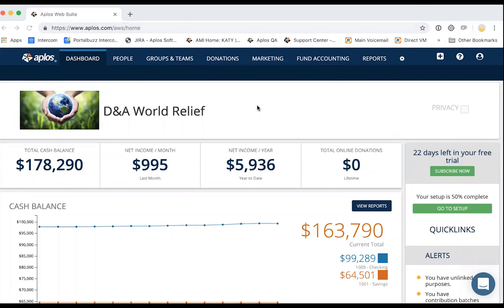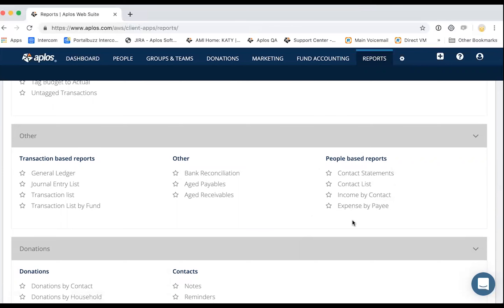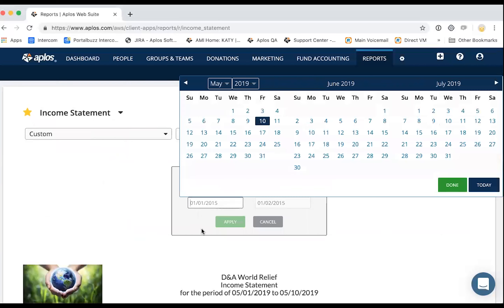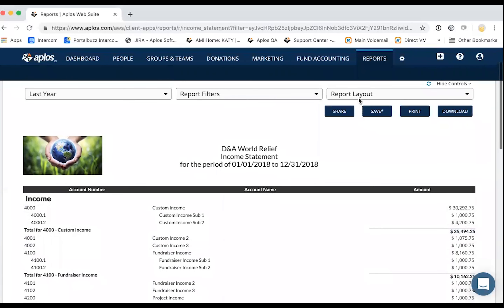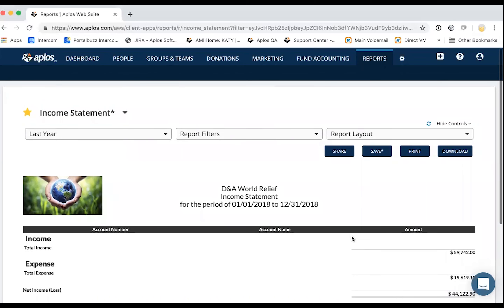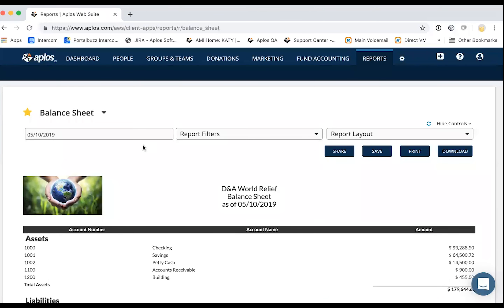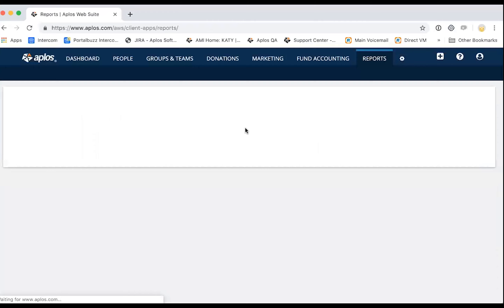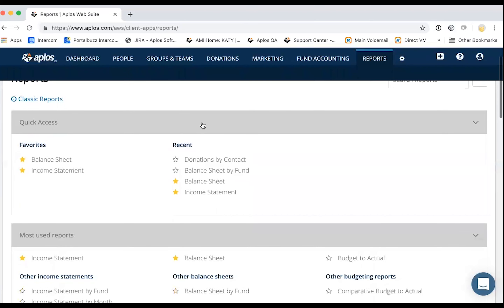Generating Reports | Aplos Support